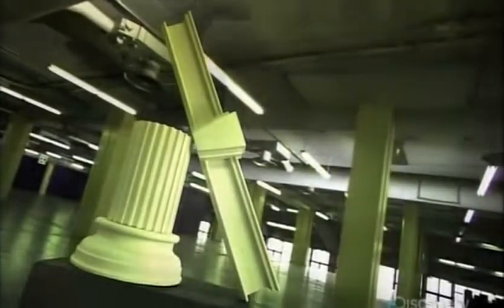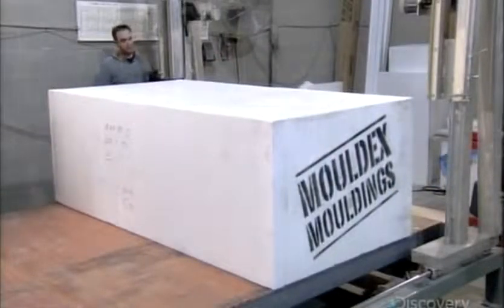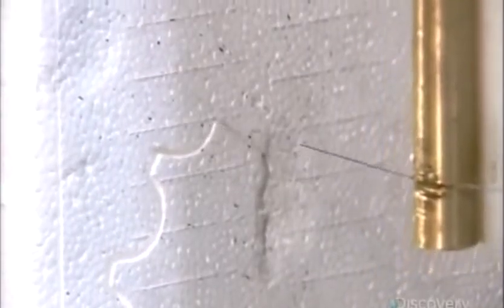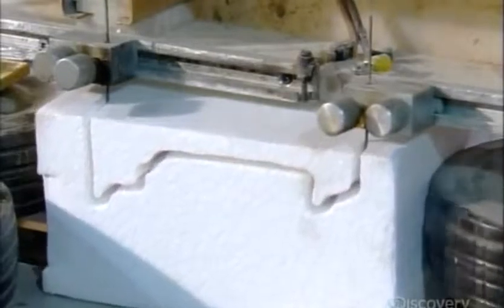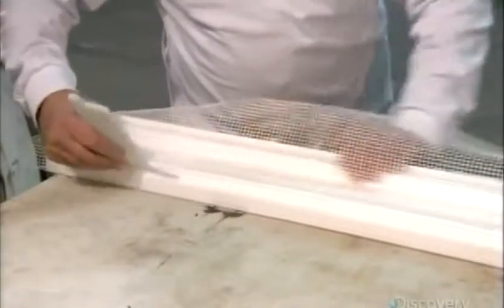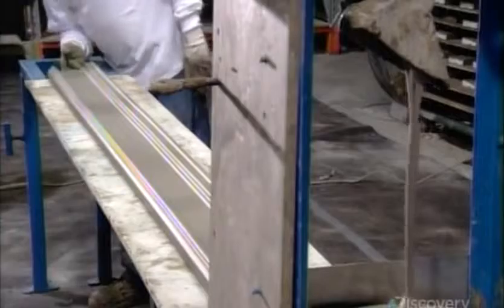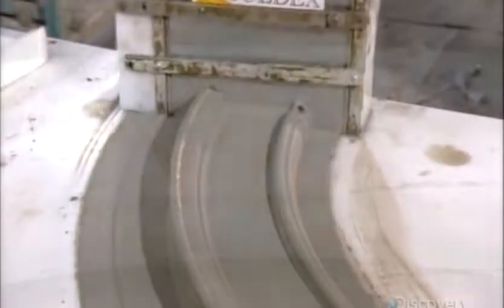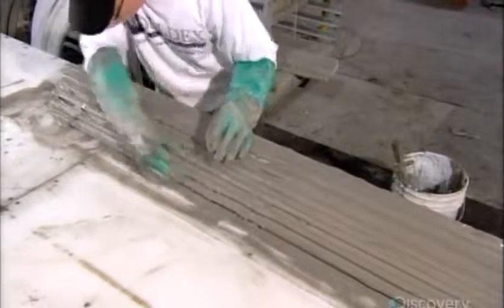How It s Made Architectural Mouldings